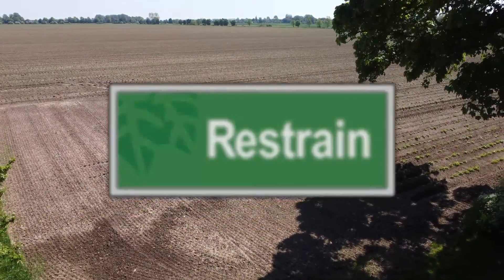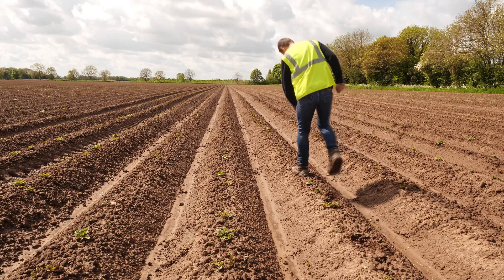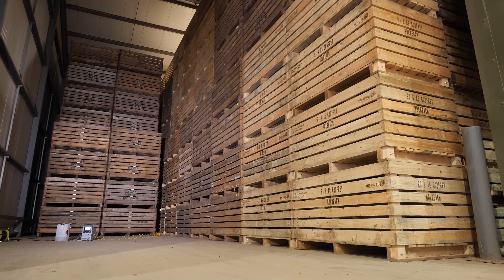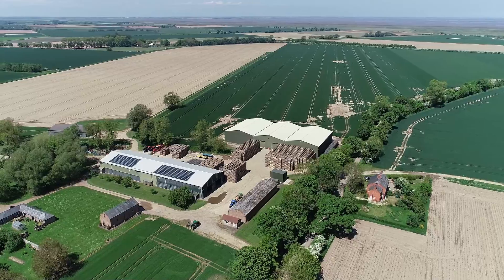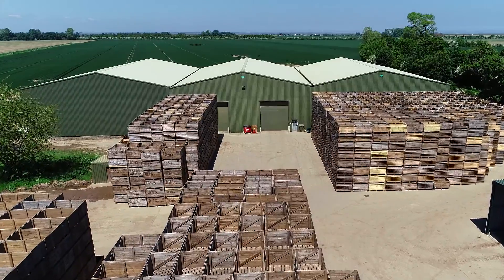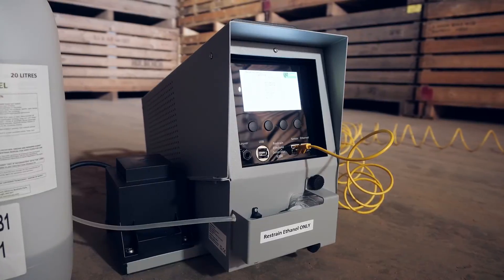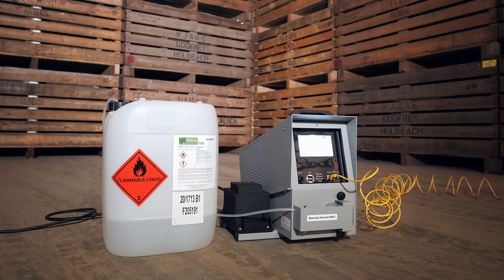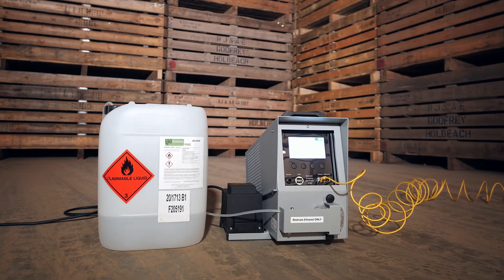The success of long-term potato storage with Restrain Ethylene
Sam Tugwell is Assisant Farm Manager of RJ & AE Godfrey Dawesmere Farms Holbeach. Currently, he is using Restrain as he finds it a simple and cost-effective method of sprout suppression.